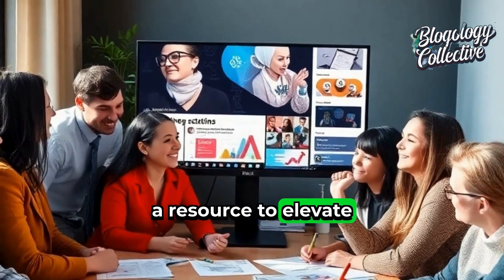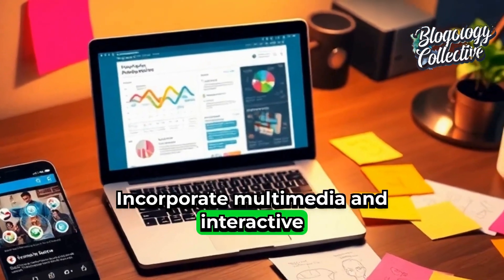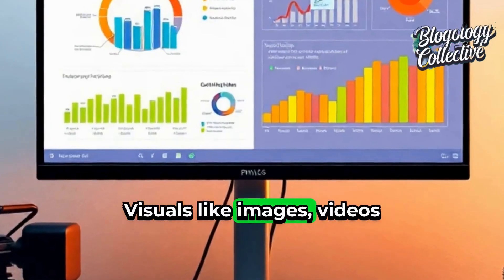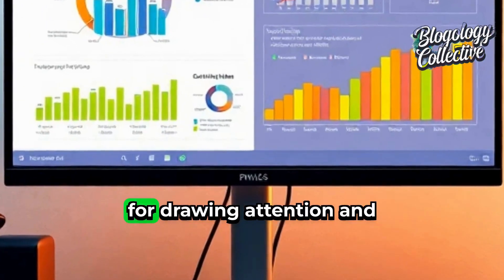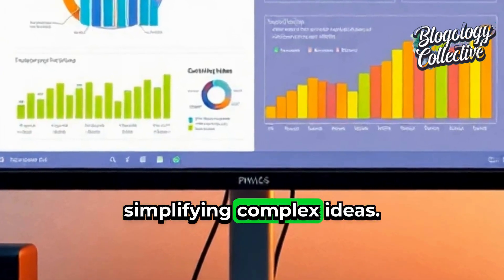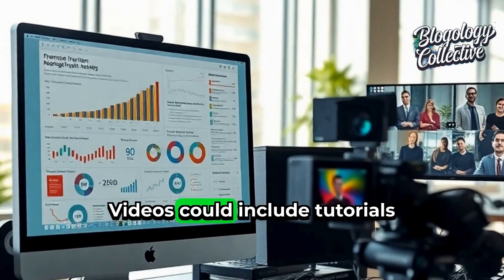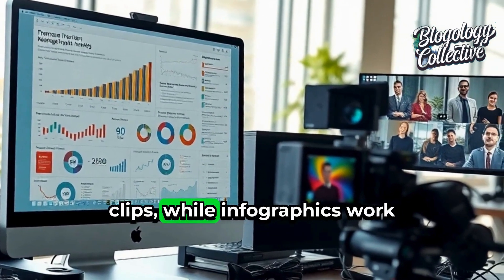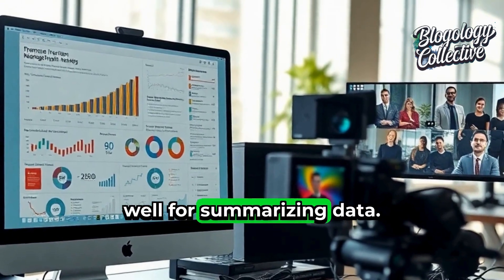Dynamic Content Creation: How to Connect With Your Audience Like a Pro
Want to create content that truly connects with your audience? In this video, I’ll show you how to develop a powerful content strategy, write engaging blog posts, and incorporate multimedia to boost your blog’s engagement. Whether you're just starting out or looking to level up your blog, these actionable tips will help you craft dynamic content that resonates and converts!

💡 Learn How To:
✔ Develop a content strategy that appeals to your readers and ranks on search engines.
✔ Write blog posts that captivate from the headline to the call-to-action.
✔ Add videos, infographics, and polls to increase reader interaction.

Want more tips, strategies, and support for your blogging journey? Join our Facebook group, Blogology Collective, and connect with a community of passionate bloggers just like you!